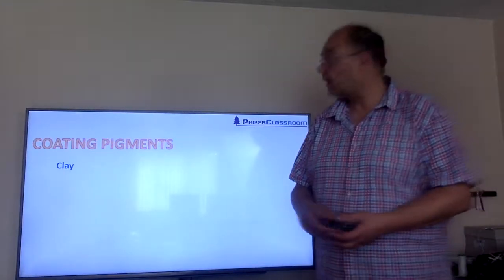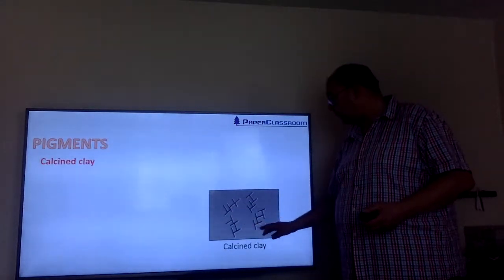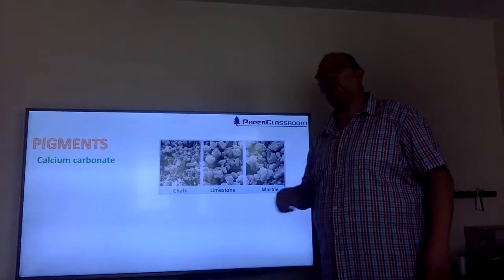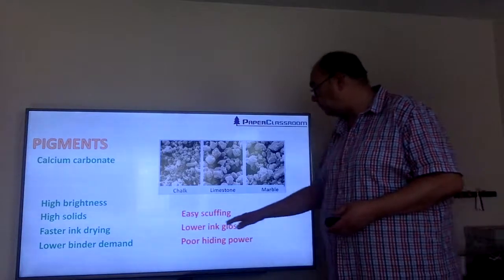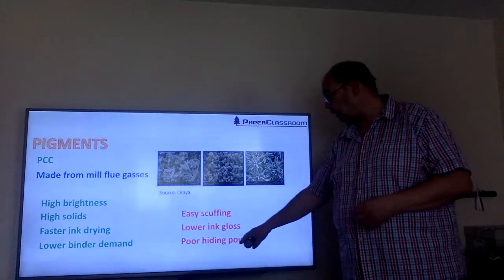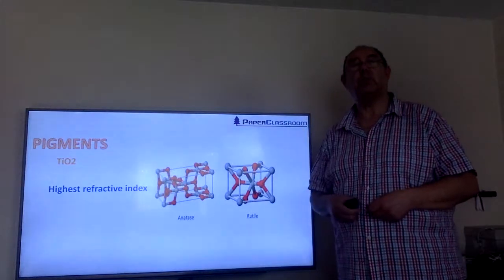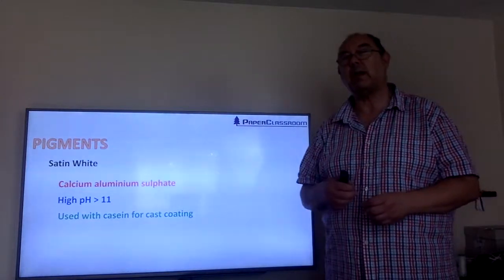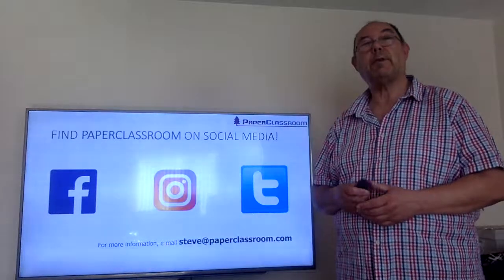85 - Coating Pigments